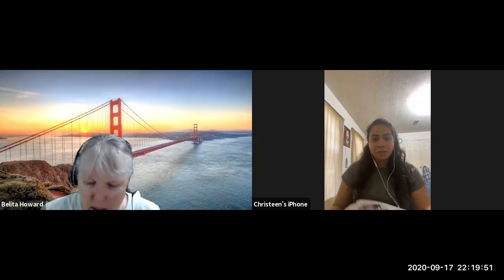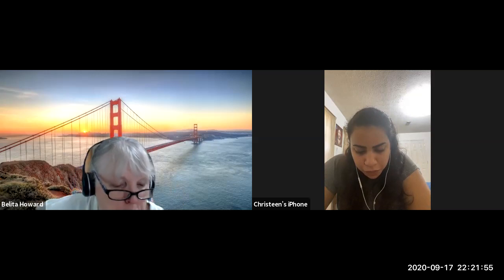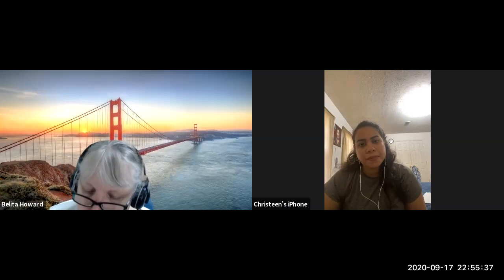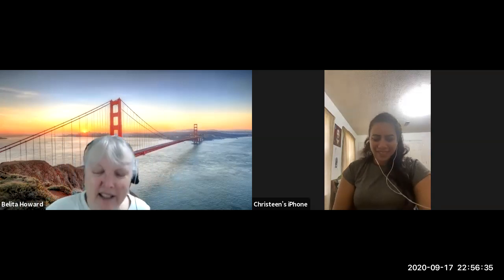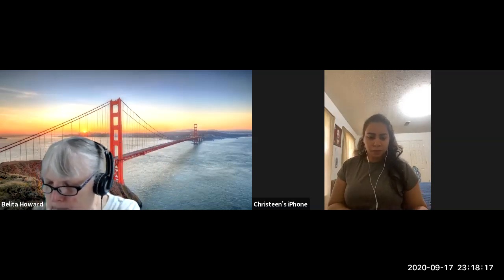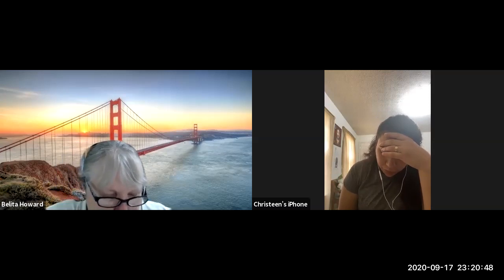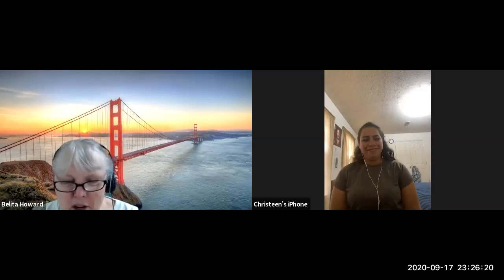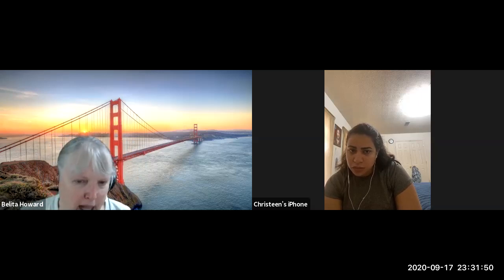ELL Level 2 - September 17, 2020 Morning - Elsa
GMT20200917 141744 Belita How gallery 1280x720